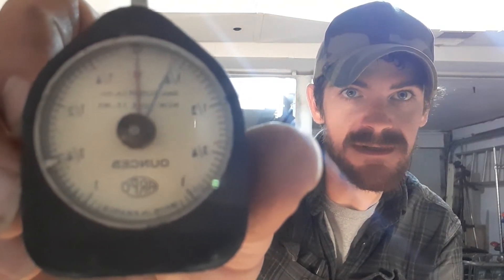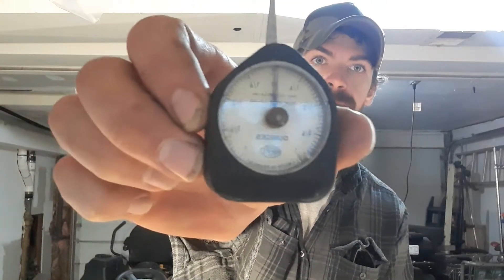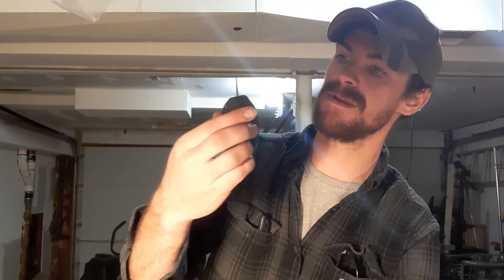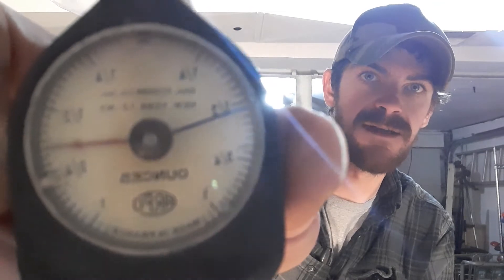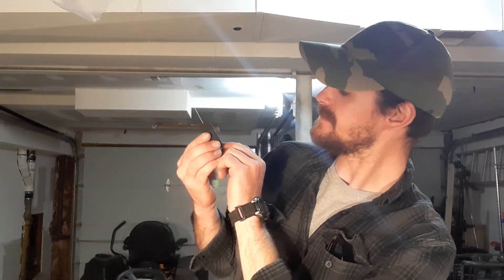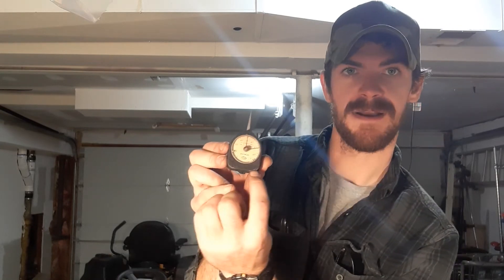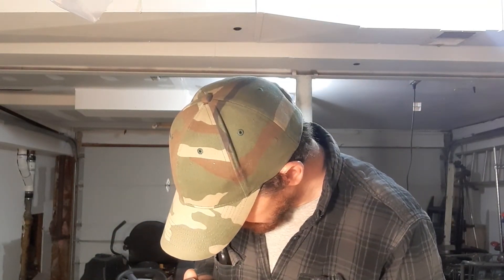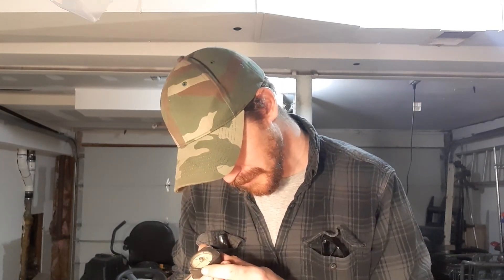What is this tool?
I found this in a tool box and I have no idea what it is, what it is used for, or even how to use it.  I've tried to find out over the years and haven't figured it out yet.  Please help.